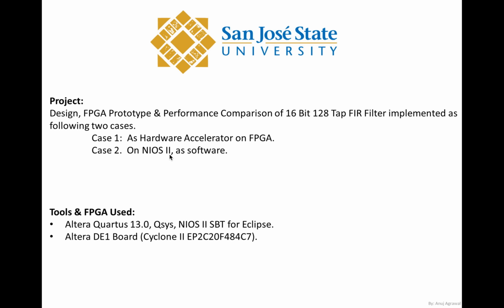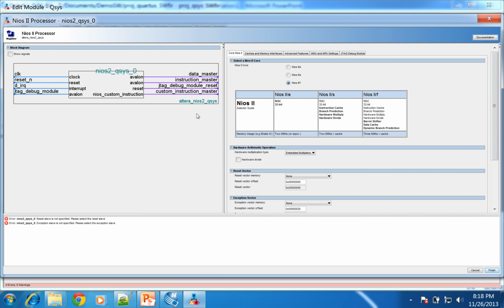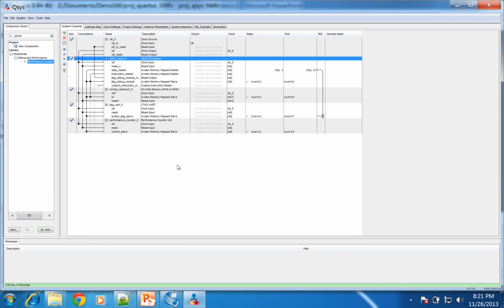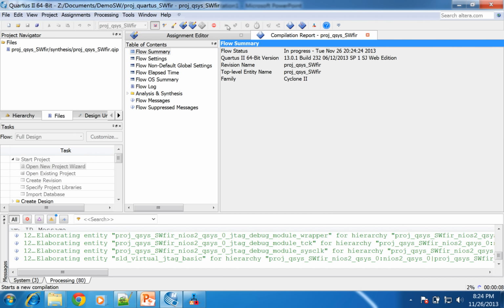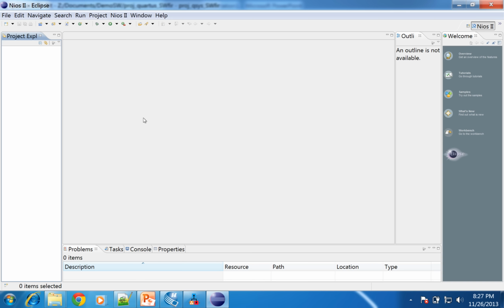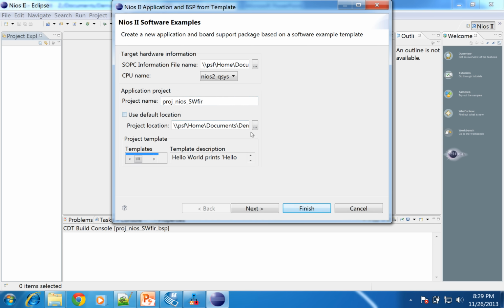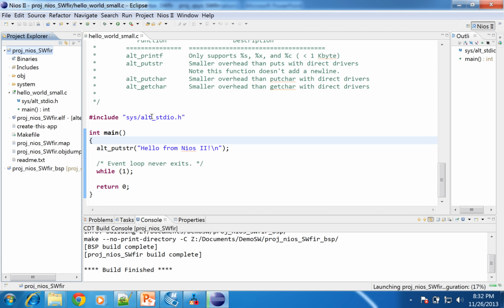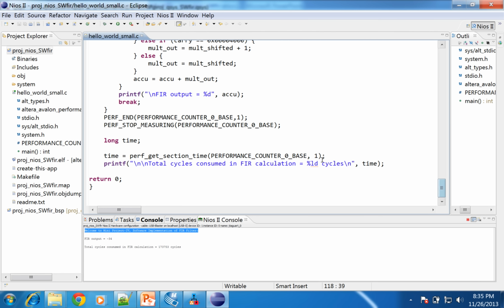FIR using Quartus:NIOS:Qsys-Part I